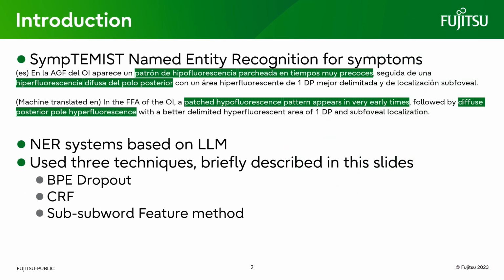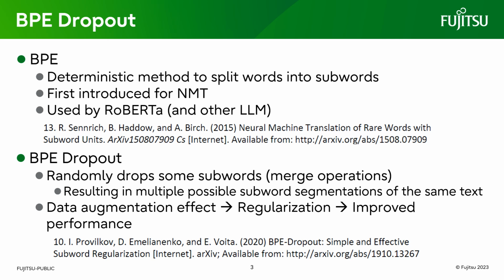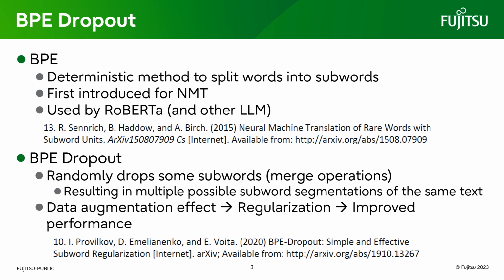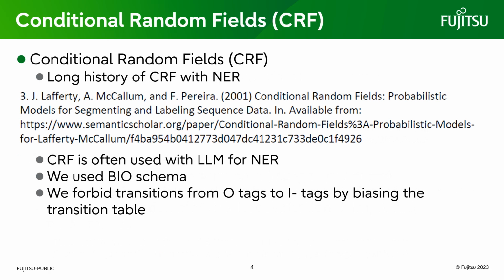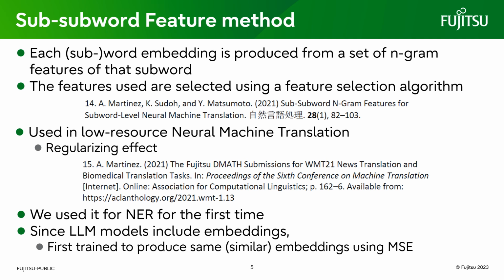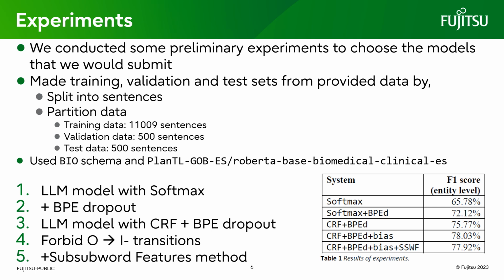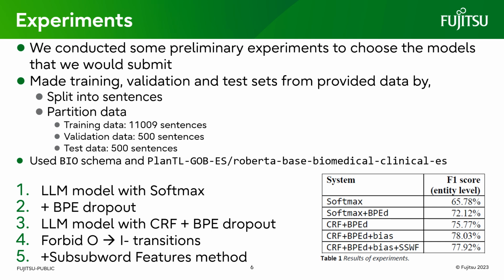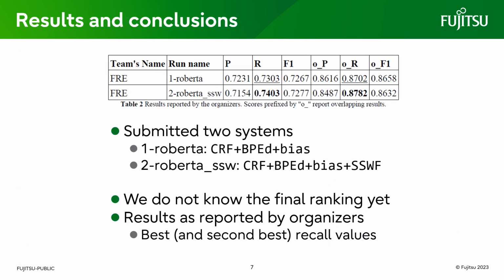[BioCreative VIII] Team FRE @ SympTEMIST Track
Title: FRE @ BC8 SympTEMIST track: Named Entity Recognition
Speaker: Ander Martínez
Abstract: This paper describes our submission on the SympTEMIST Named Entity Recognition (NER) shared subtask at BioCreative 2023. We submitted two systems based on a RoBERTa architecture LLM trained on Spanish-language clinical data available at HuggingFace model repository. The techniques that we used for both systems are Conditional Random Fields (CRF) and Byte-Pair Encoding dropout (BPE dropout). In the second system we also included Sub-Subword feature based embeddings (SSW). Our systems obtained strict F1-score 0.727 and 0.728 with and without SSW, respectively.